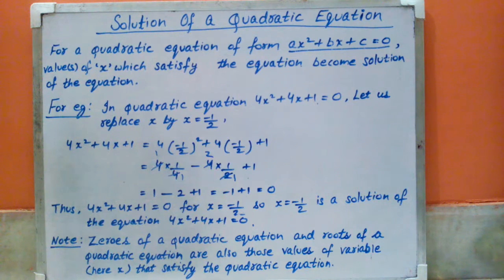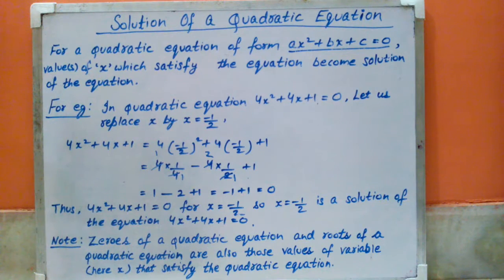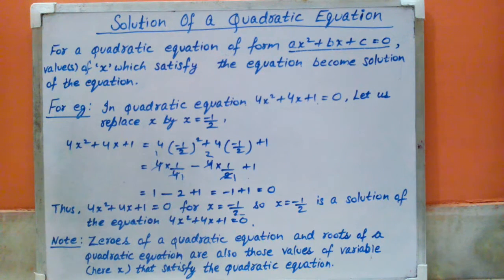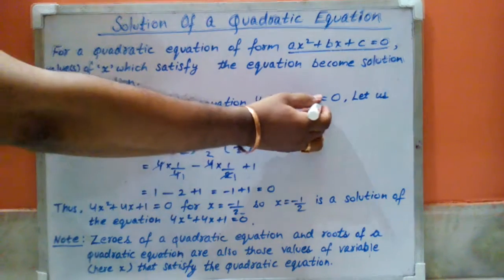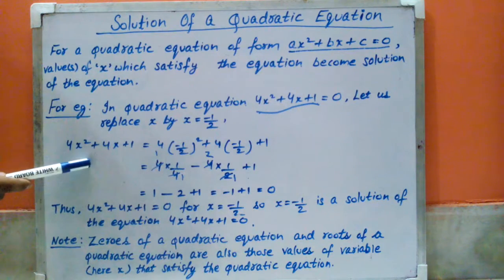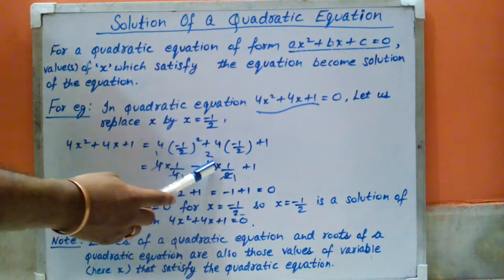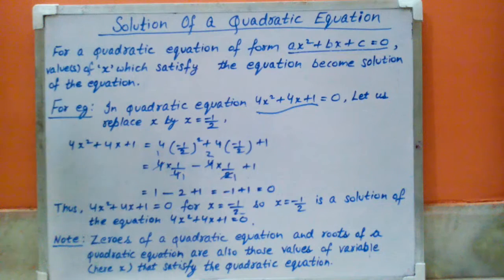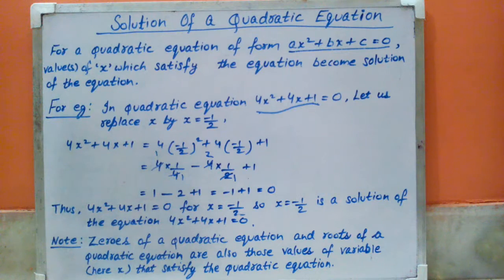Math Class 10, Chapter - Quadratic Equations, CONCEPT - Solution of Quadratic Equations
This video will explain you about solution of a quadratic equation, finding a solution to a quadratic equation and also about the other terms used for solutions of a quadratic equation.